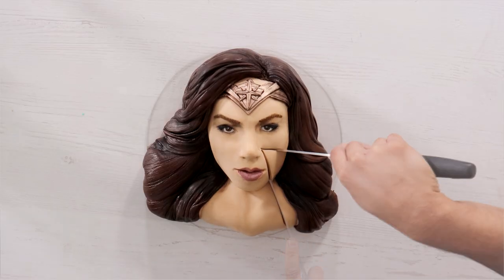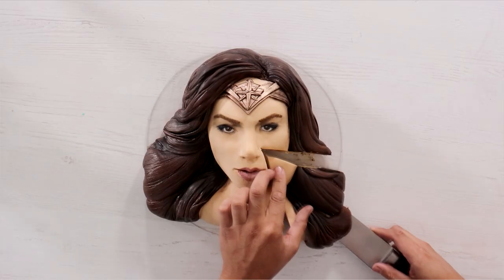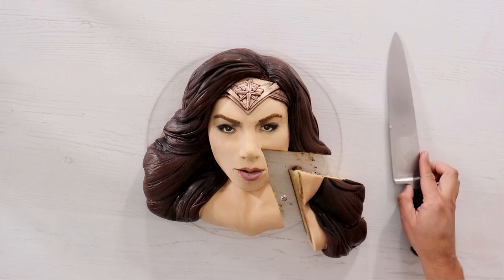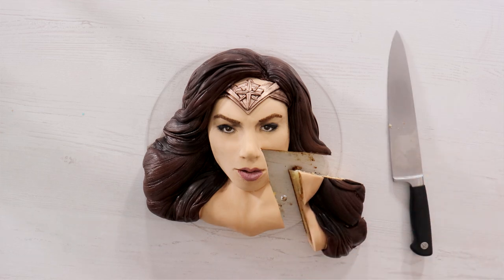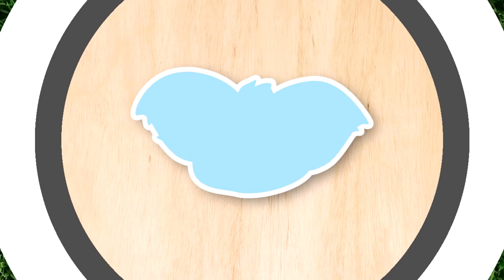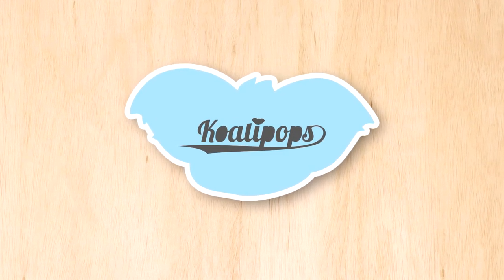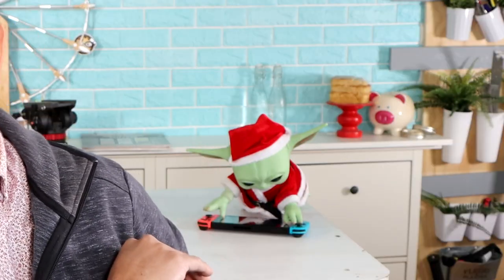Wonder Woman 1984 CAKE!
i have been waiting for Wonder Woman 1984 for a very long time! I am excited to celebrate this movie with this awesome cake.

SKULL CAKE PAN

Welcome to KOALIPOPS! My name is JK Denim. I like to make cute little cake for people, do arts and crafts, and create DIY costumes. Each week I’ll teach you how to decorate an AWESOME cake. My videos are 50% VLOG, 50% cake art & 100% entertaining.